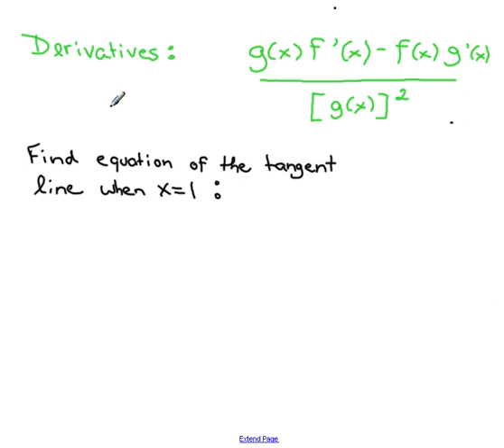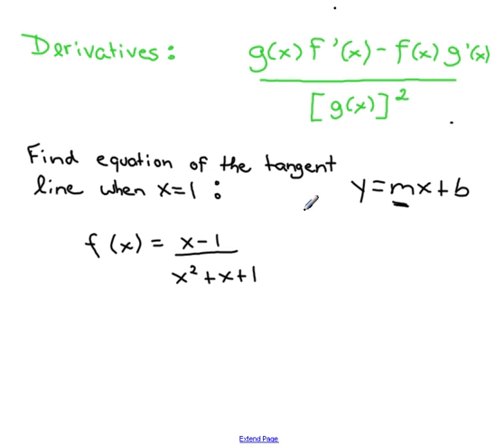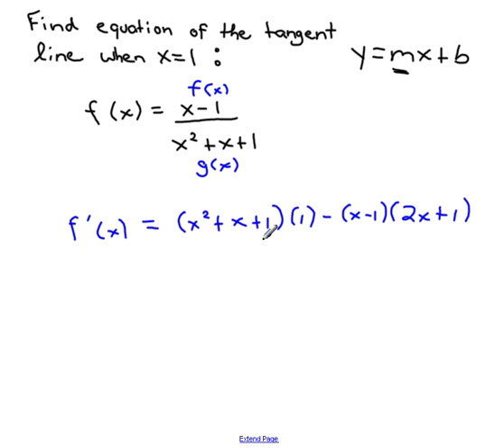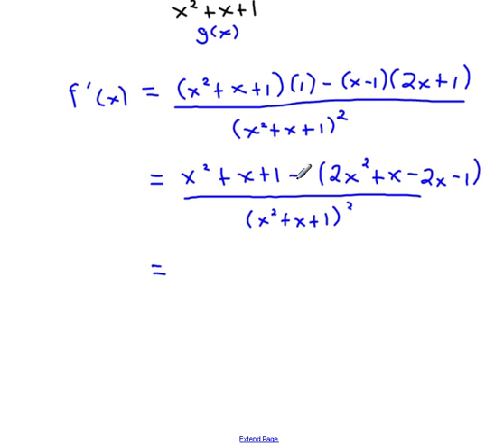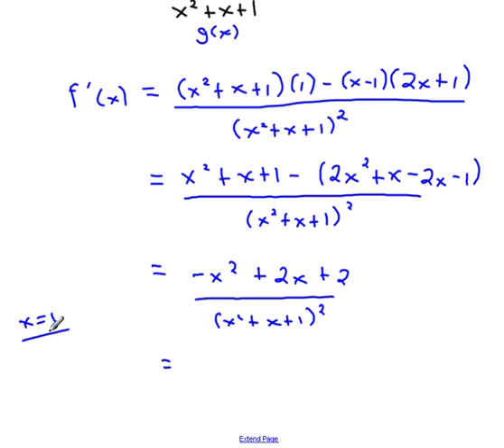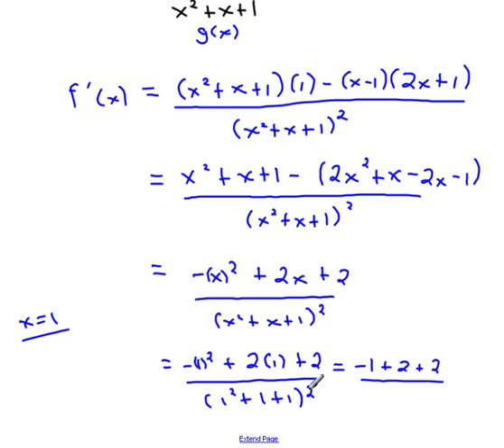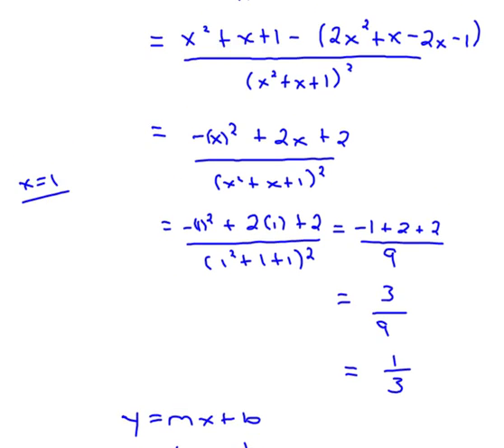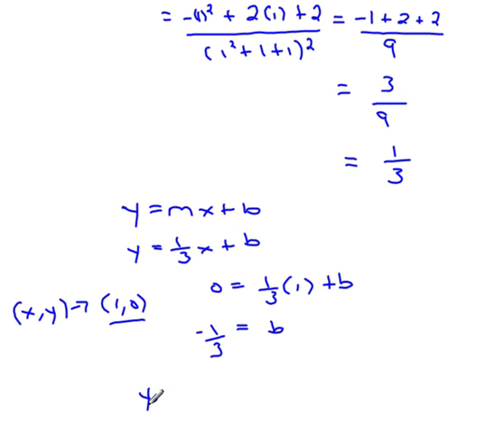derivatives quotient rule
To all Montreal college students, visit us @

This video shows you how to solve a derivative using quotient rule. Also, it asks you about the equation of the tangent line.